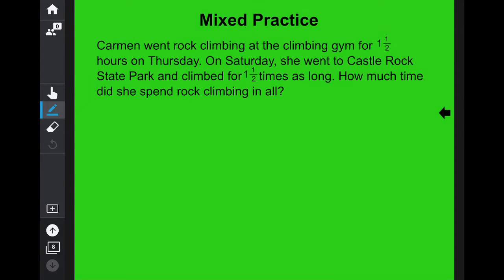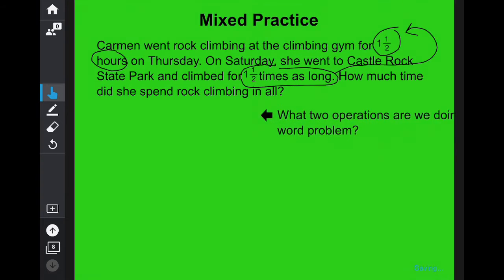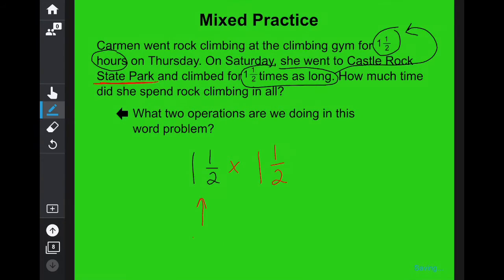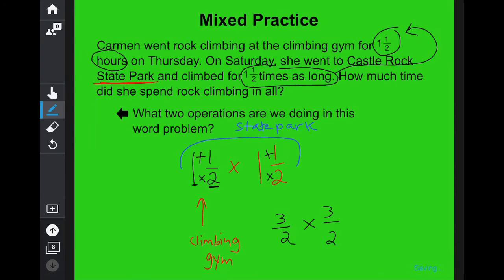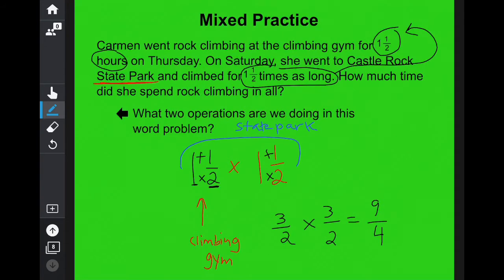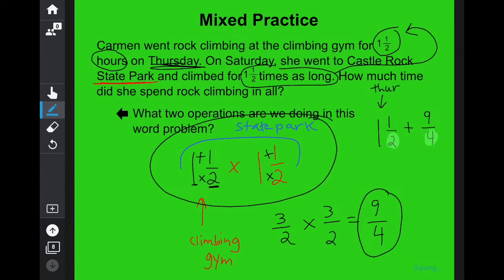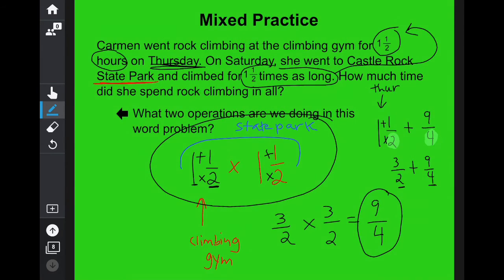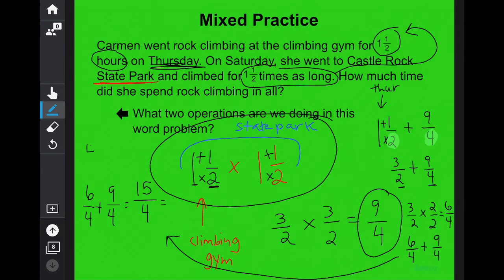08.28 Multi-Step Mixed Practice Word Problem (Multiplication)